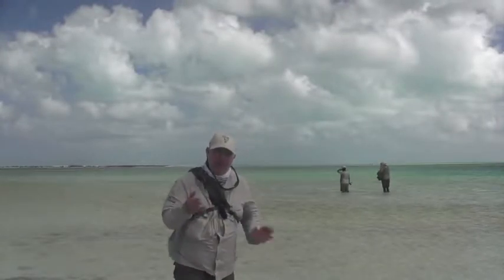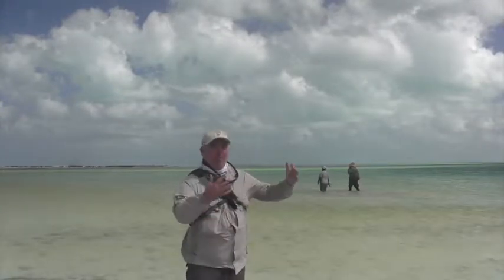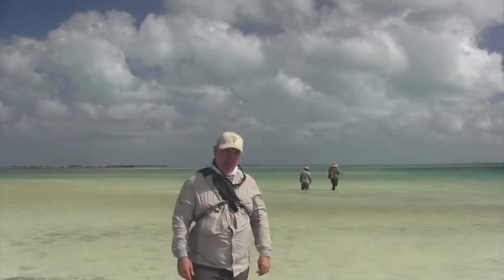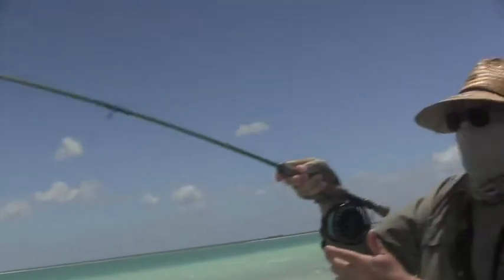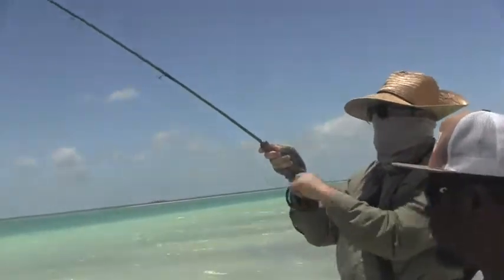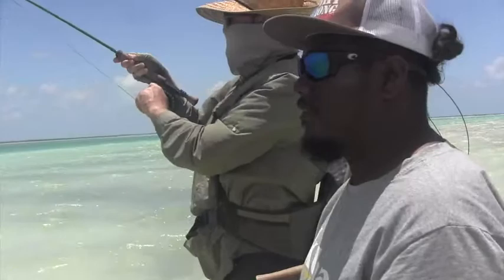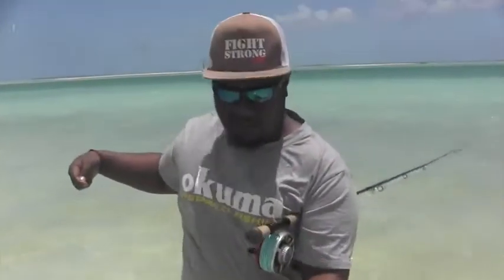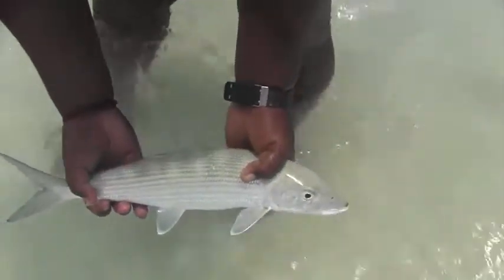CXI flats fishing Ikari House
Magic spot, so many opportunities...